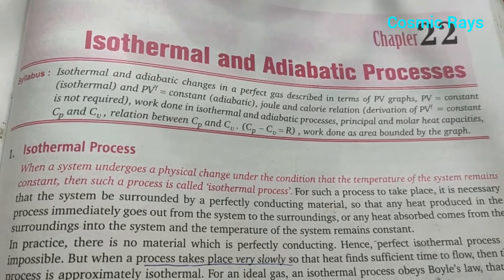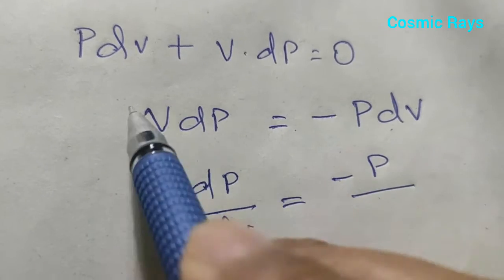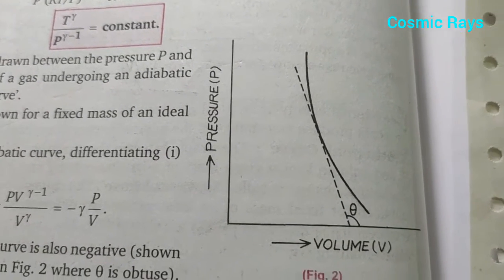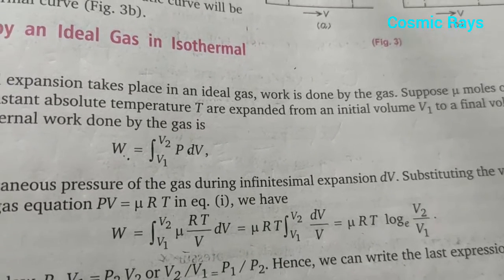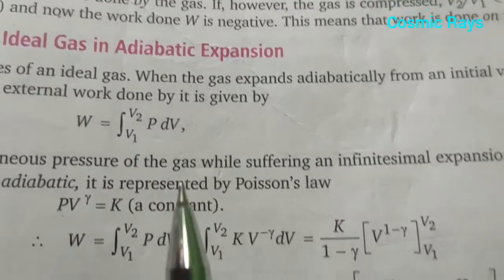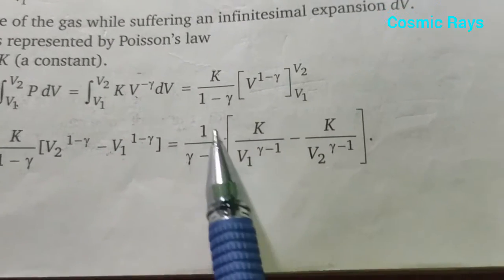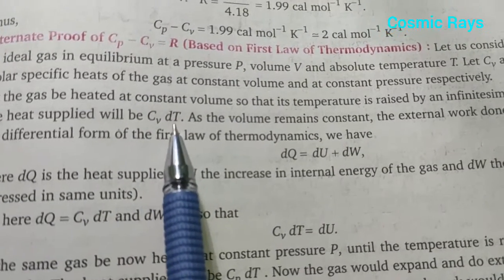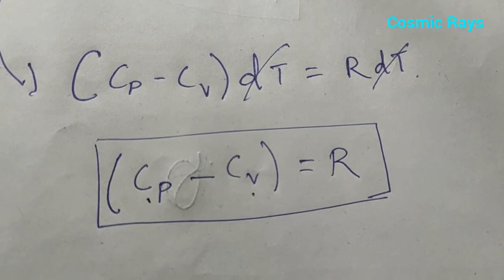ISOTHERMAL AND ADIABATIC PROCESSES CLASS XI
Isothermal, adiabatic process, Mayer's relation